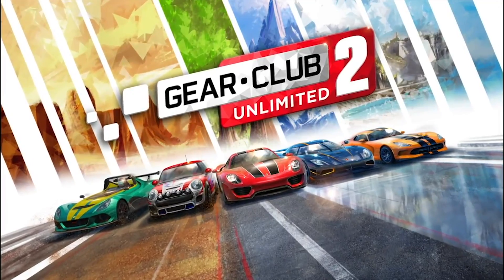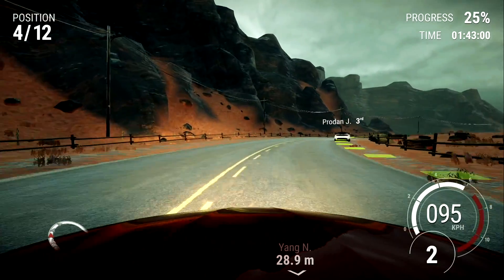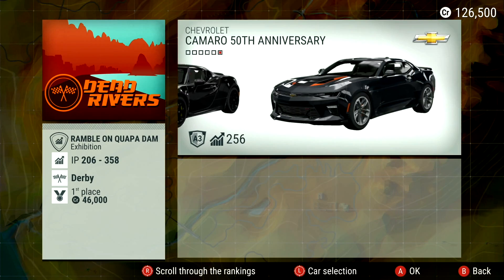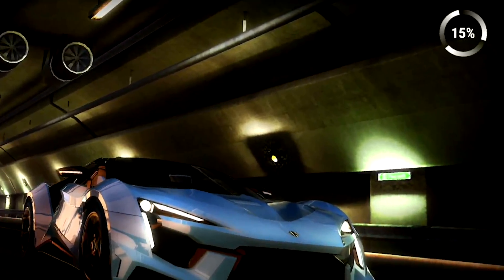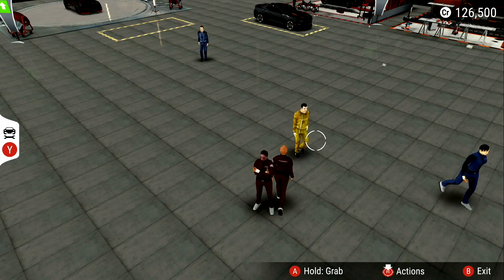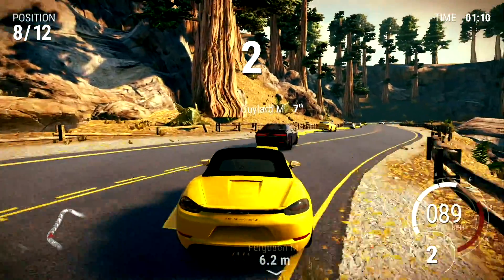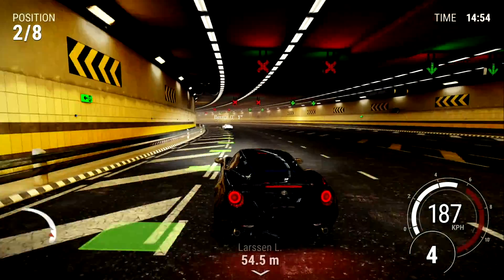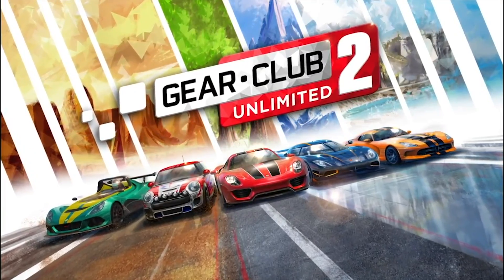Any Improvement? - Gear Club Unlimited 2 Review - Electric Playground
Victor Lucas has his Review on the Run of Microids and Eden Games' latest racer, Gear.Club Unlimited 2!

If you're curious. Vic's Star Wars Crew Parka in this review is from ColumbiaSportswear.com/StarWars -- They're already sold out! Holy crap!